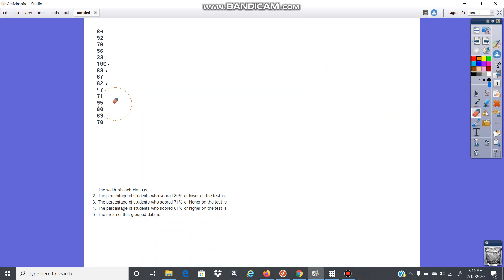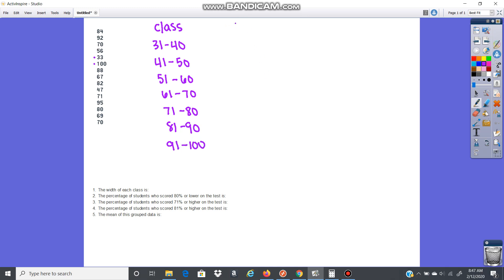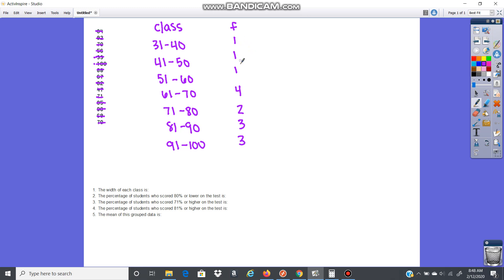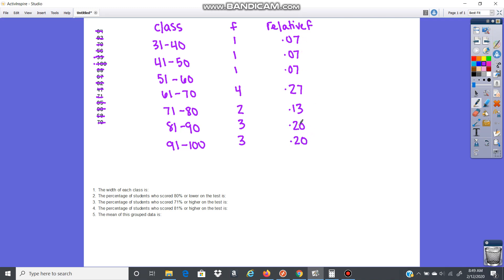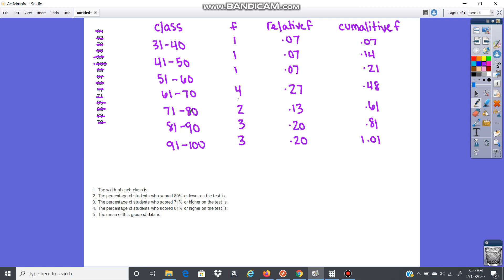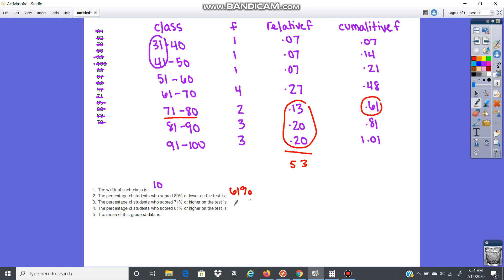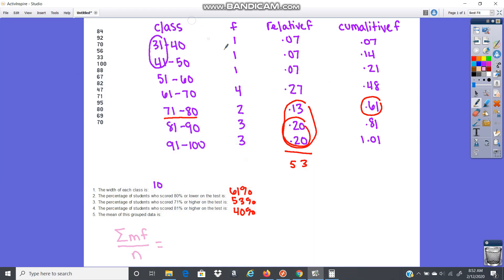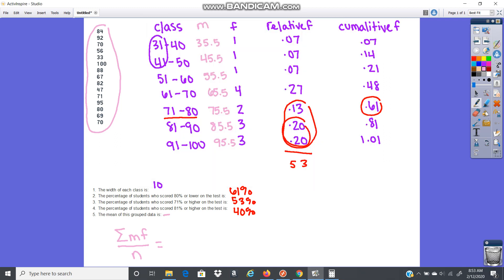Creating a Grouped Frequency Distribution